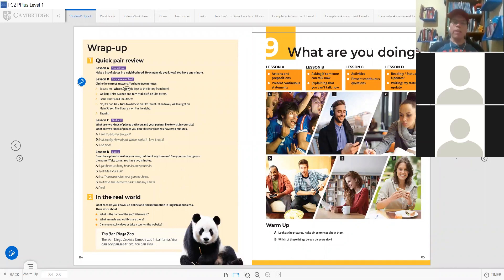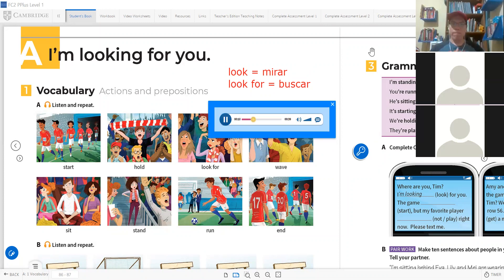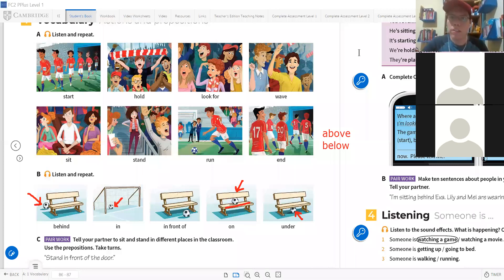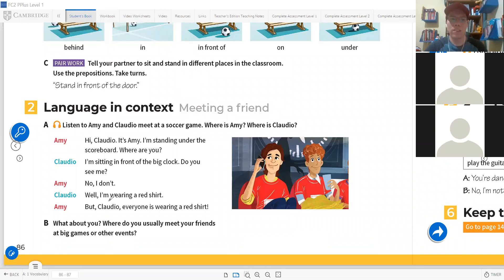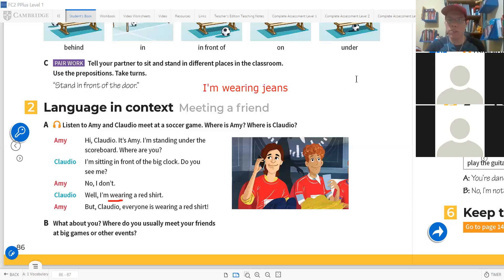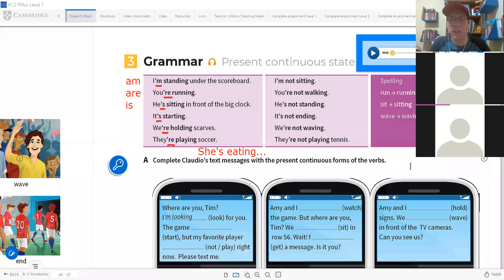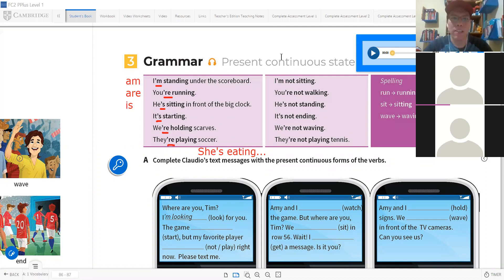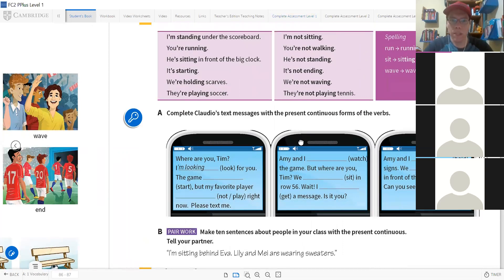Tec English level 2 Class 13